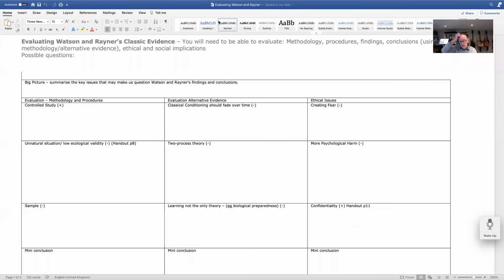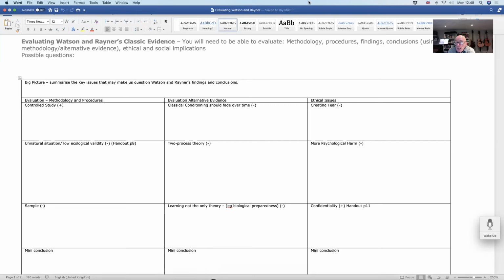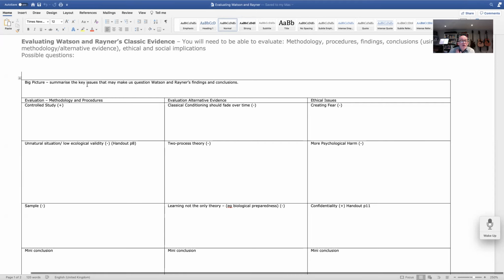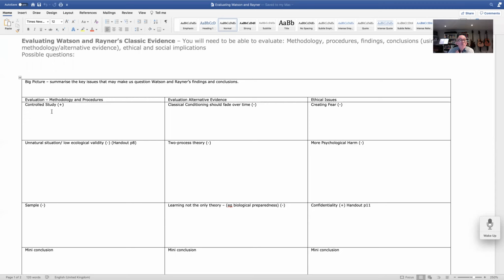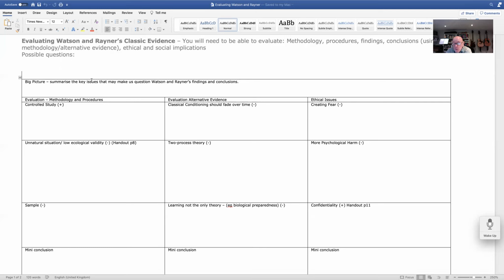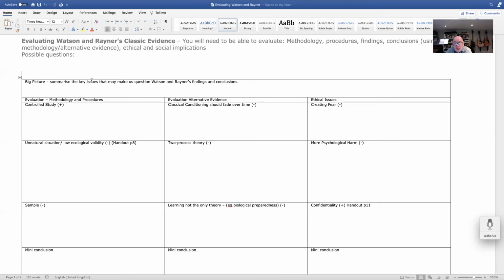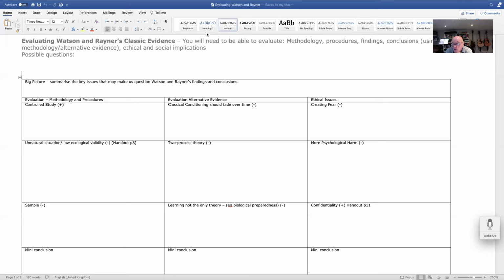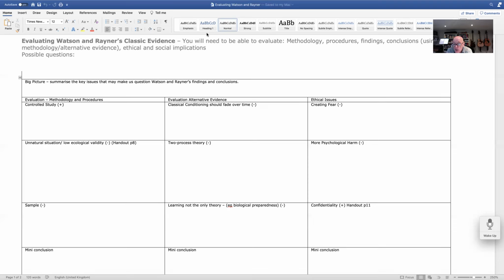Watson and Rayner evaluation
A guide to my evaluation tool for this study. Eduqas and WJEC Psychology A Level.